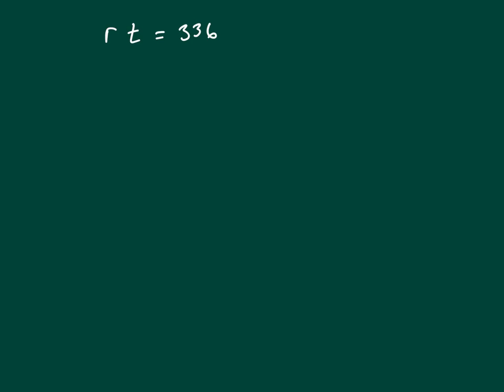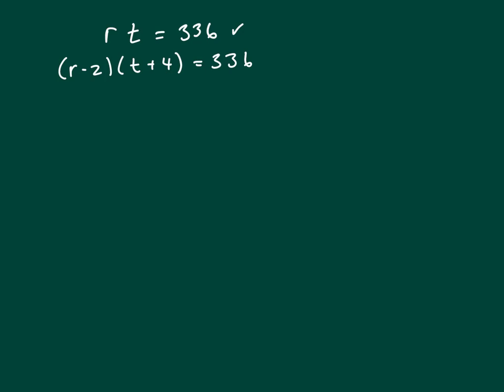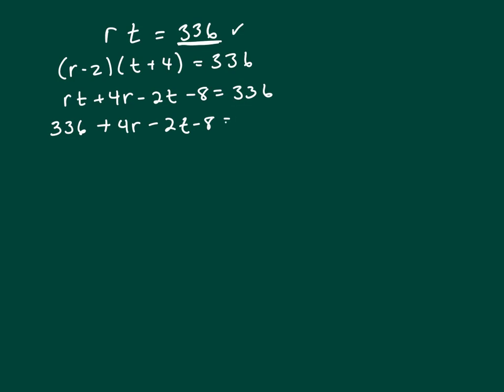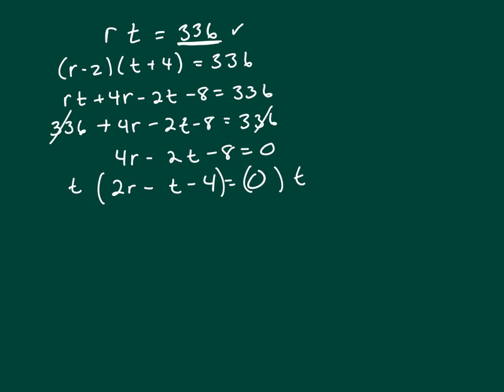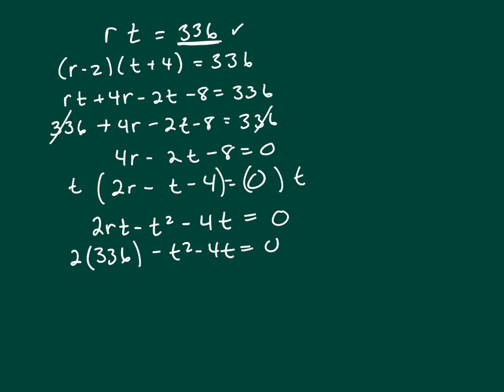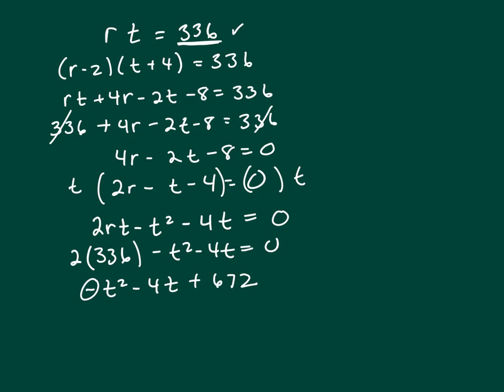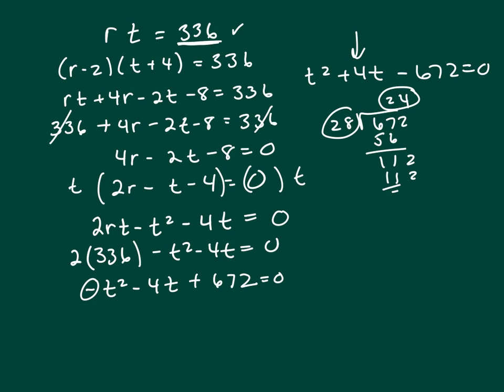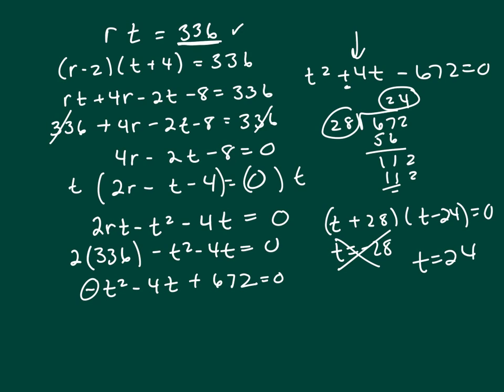177 PS 2017 q and v